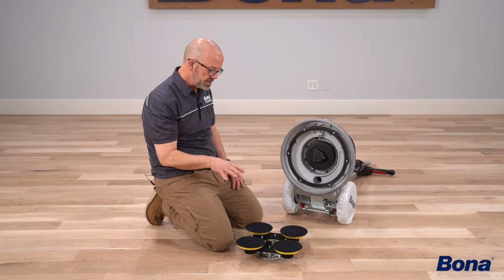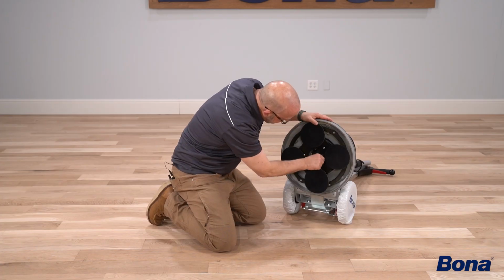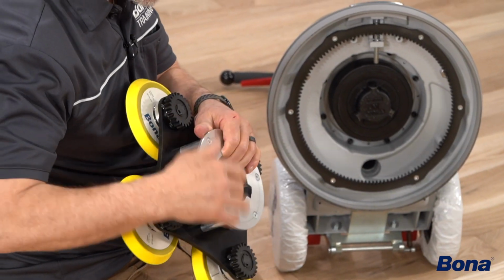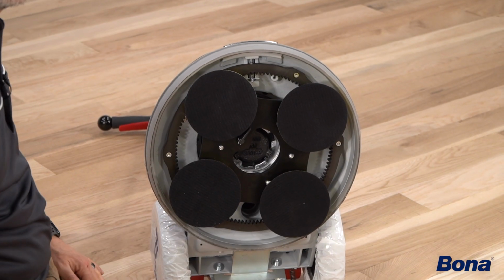Bona Power Drive® - Best Practices: Installing the Power Drive Plate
Ten years ago, Bona revolutionized hardwood floor sanding with the launch of the Bona Power Drive. Today, we're thrilled to unveil its significantly enhanced successor, complete with new accessories that will drive performance and ensure lasting value for your customers.

What's New in the Updated Bona Power Drive?

This update delivers key improvements, including:

• Improved Visibility: An upgraded 270° LED Light provides optimal illumination with reduced glare and vibration.
• Enhanced Monitoring: An upgraded Multimeter features the machine running hours, Hz, and volts with an easy-to-read, illuminated display.
• Drive Plate Protection: A new spring-loaded kickstand helps to reduce the pivot point on the drive plate when tipping the machine back to change abrasives or drive plates.
• Out-of-the-Box Performance: Two 15lb Extra Weights are now included for customized sanding aggressiveness.